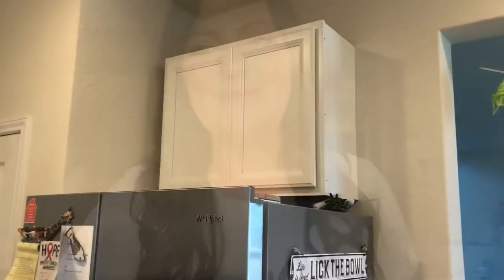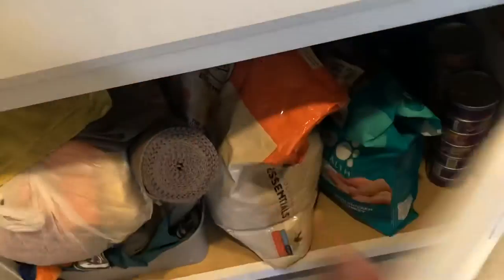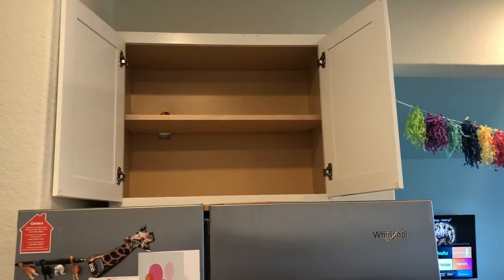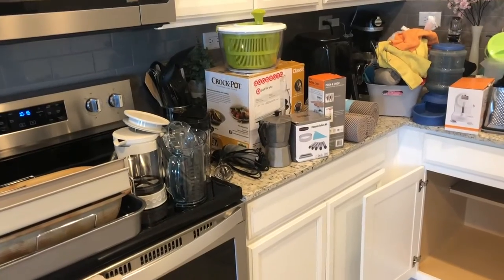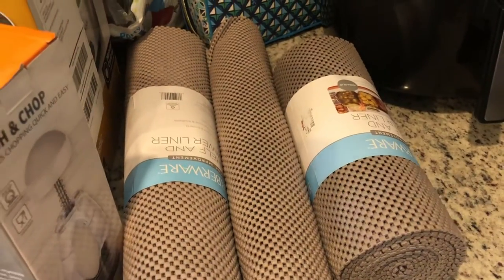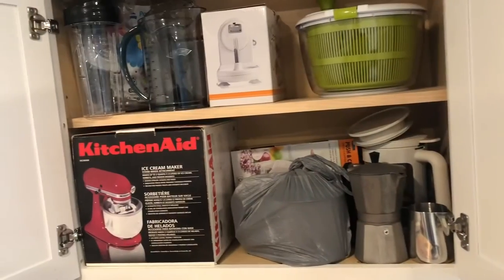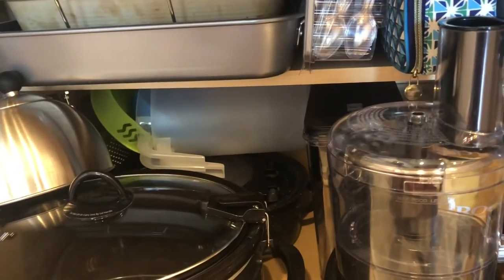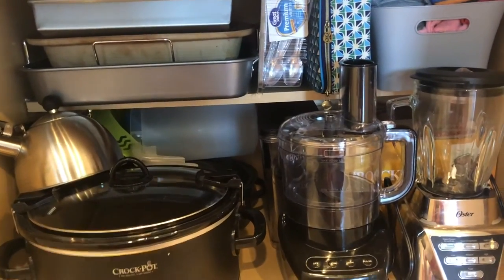Re-Organize my kitchen cabinets with me!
Organizing and re-arranging kitchen cabinets with me! dog and cat food organized. How to organize small appliances